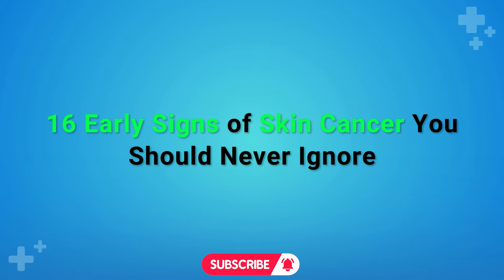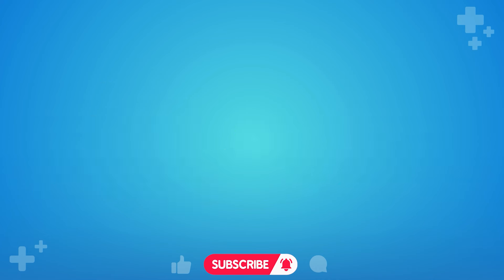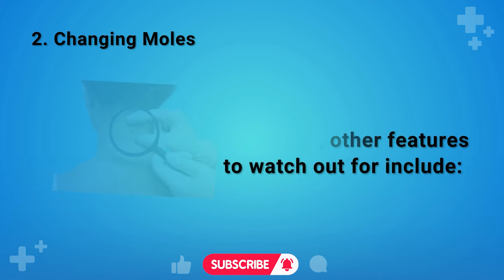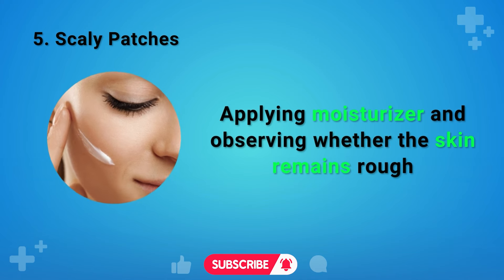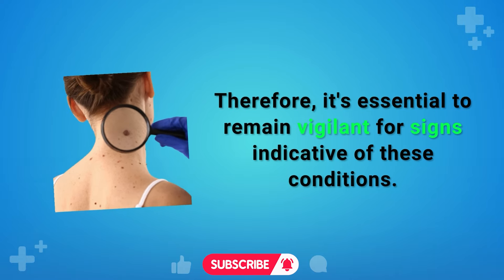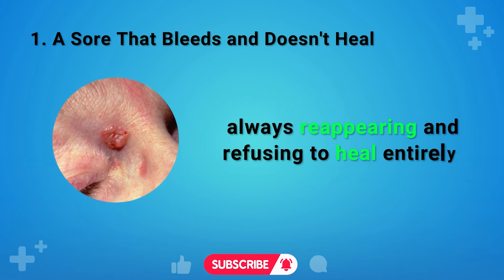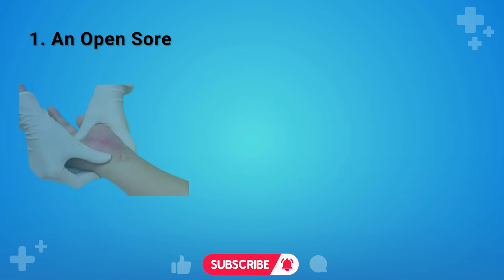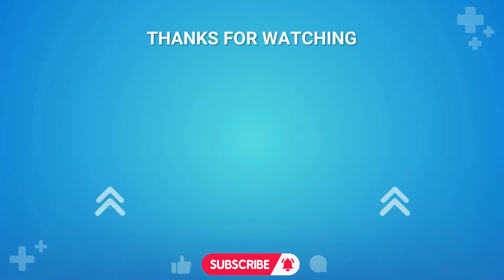16 Early Signs of Skin Cancer You Should Never Ignore | Melanoma | Skin Cancer Symptoms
16 Early Signs of Skin Cancer You Should Never Ignore | Melanoma | Skin Cancer Symptoms
From Melanoma to Basal Cell Carcinoma and Squamous Carcinoma, we've got you covered!
We'll walk you through the subtle and not-so-subtle indicators of skin cancer, helping you stay vigilant and informed about your skin's well-being. Our exploration includes detailed discussions on Melanoma skin cancer, Basal Cell Carcinoma, and Squamous Carcinoma, shedding light on their distinct characteristics and potential risks. We've incorporated skin cancer pictures to enhance your understanding and recognition of these signs. Curious about different skin conditions? This guide provides a comprehensive overview, offering insights into the types of skin cancer, making it a valuable resource for anyone concerned about their skin health. Knowledge is power, especially when it comes to your well-being. Tune in to become your own advocate and learn how to identify the early signs of skin cancer. Your skin deserves the utmost care and attention – don't let crucial signs go unnoticed!